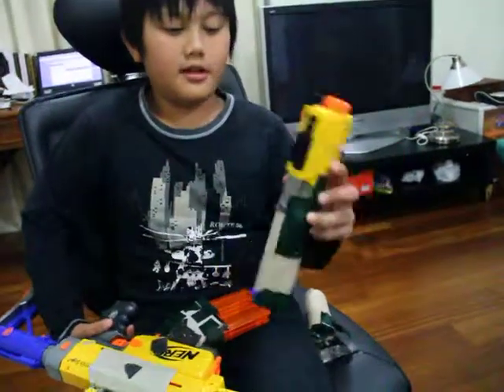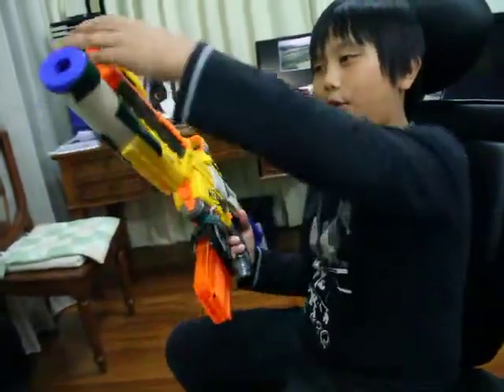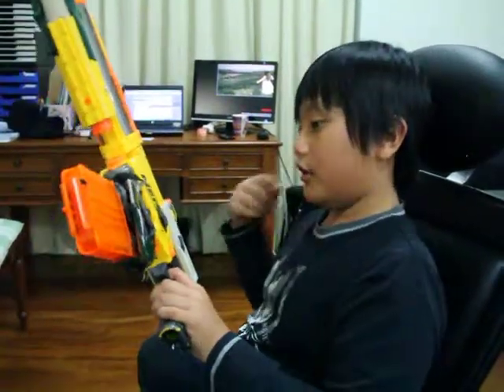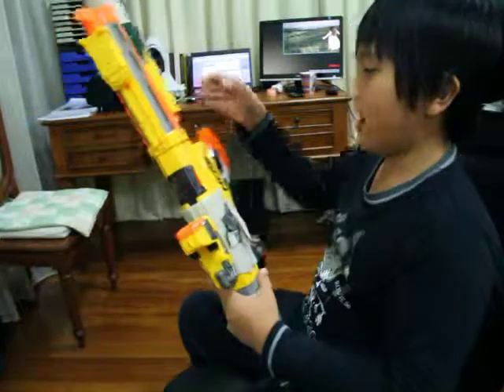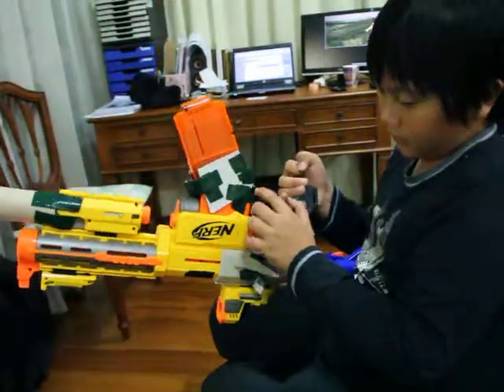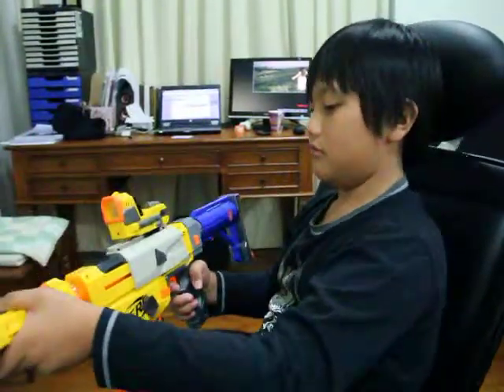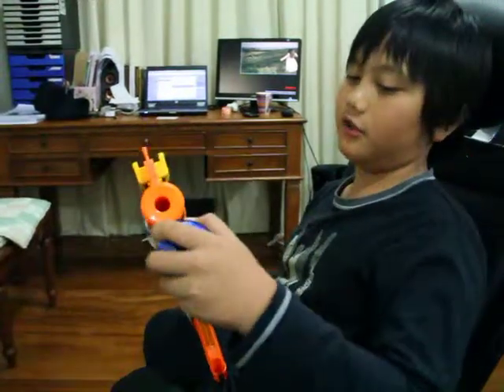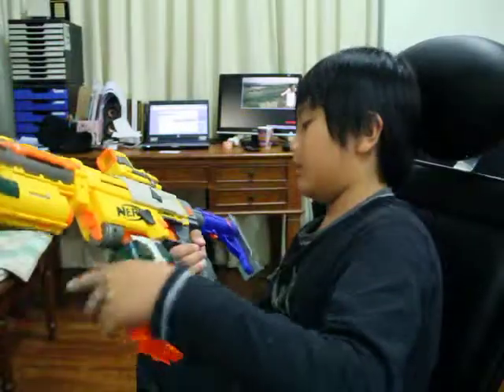Top Gun 2 ilen kardani